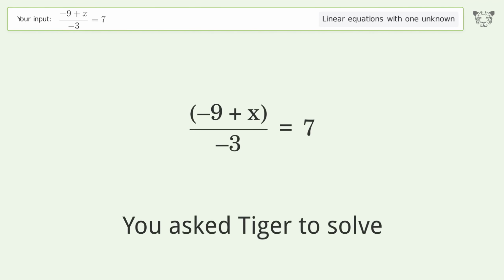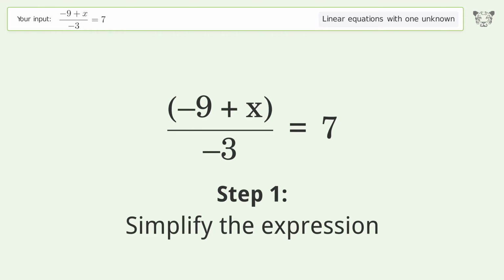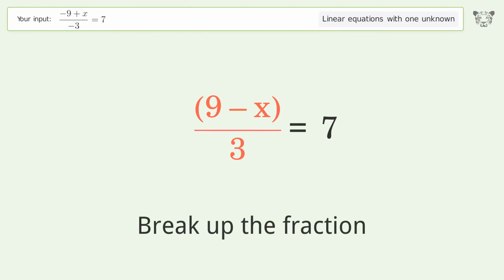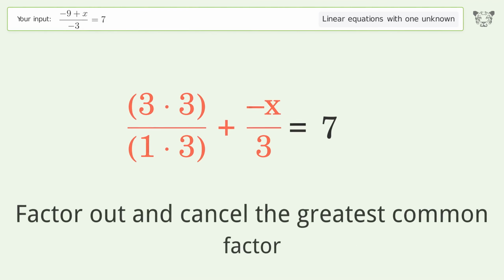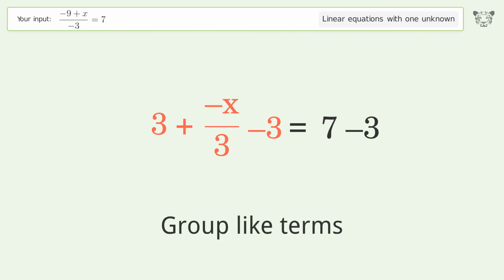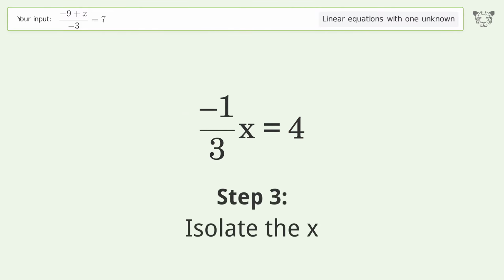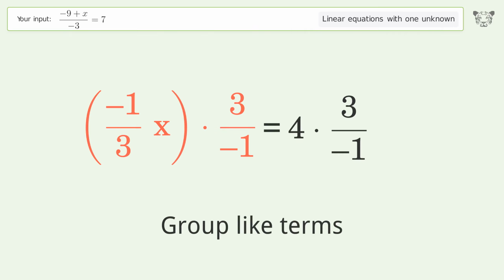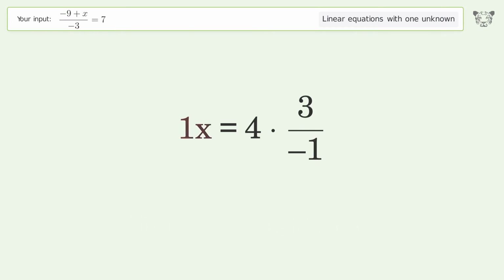Solve (-9+x)/(-3)=7: Linear Equation Video Solution | Tiger Algebra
Struggling with (-9+x)/(-3)=7? Watch our step-by-step video on Tiger Algebra to master this linear equation effortlessly. Also check out for more tips and tricks for dealing with linear equations with one unknown